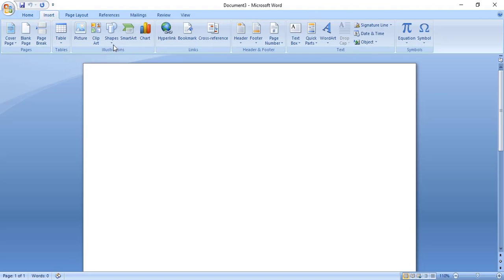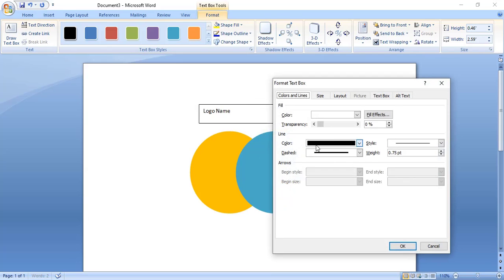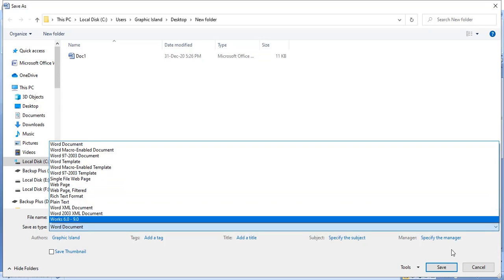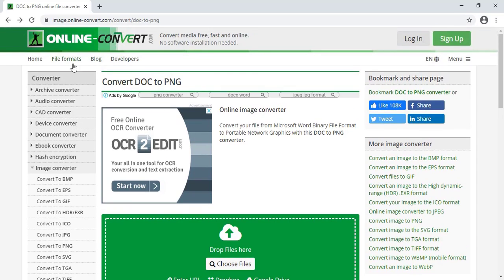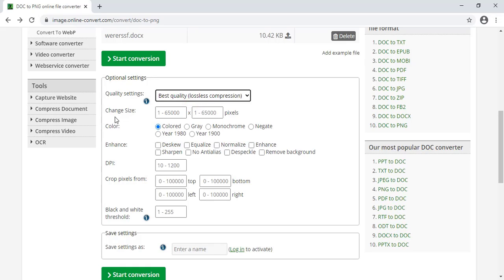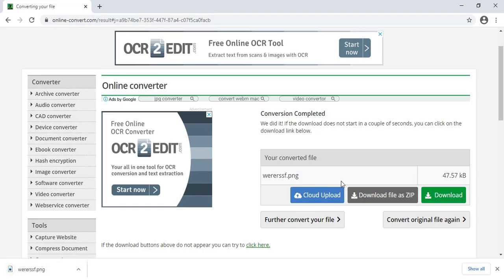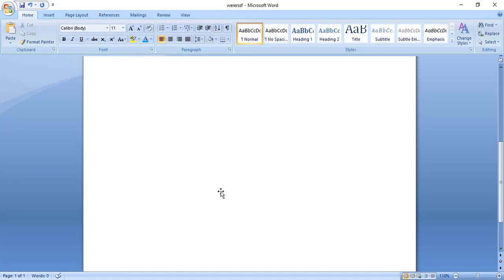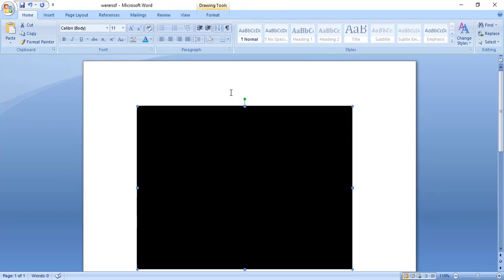How to save MS word logo in Transparent PNG format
Here is the website link for word to png transparent conversion.